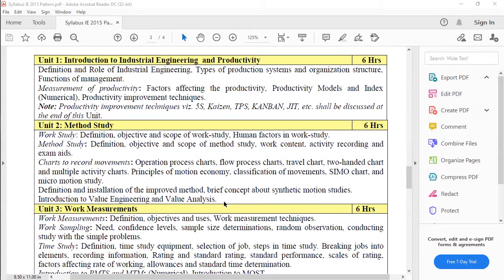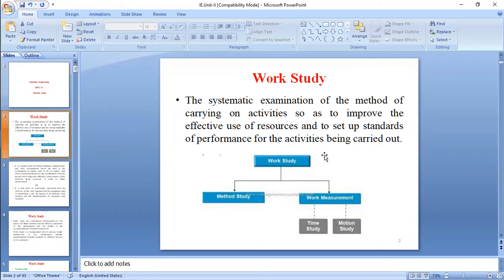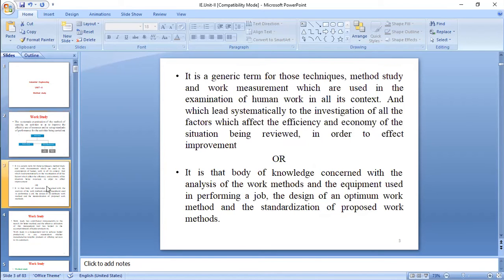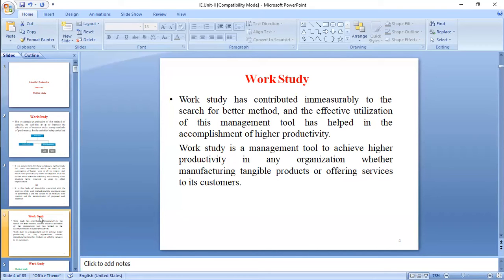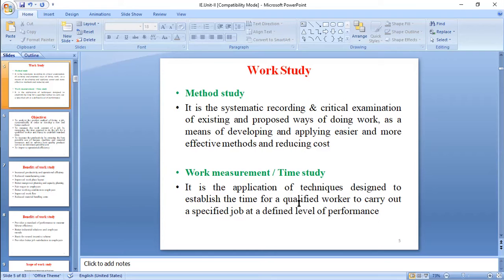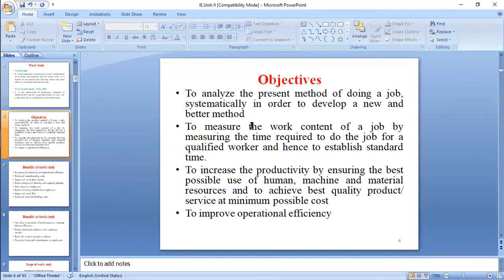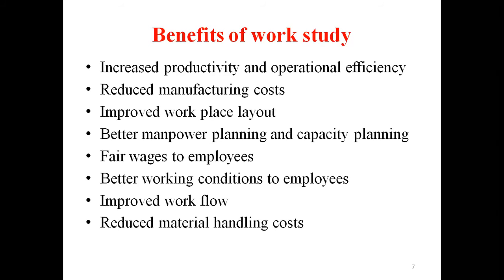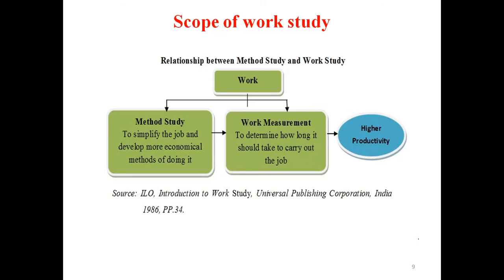IE-Unit-II-Lecture-1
Topic covered: Concept of work study: Definition-concept of Method study and work measurement, objectives of work study, benefits of work study, scope of work study